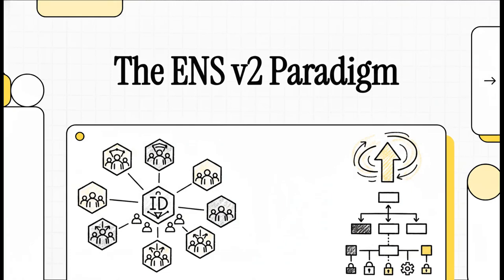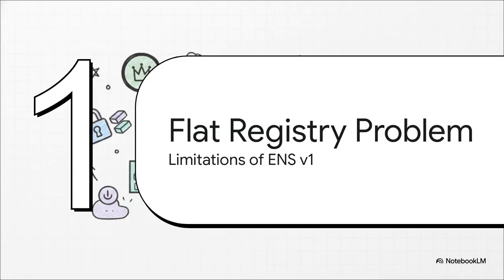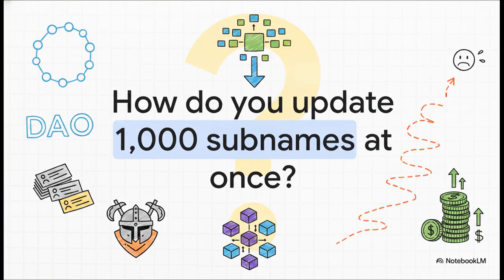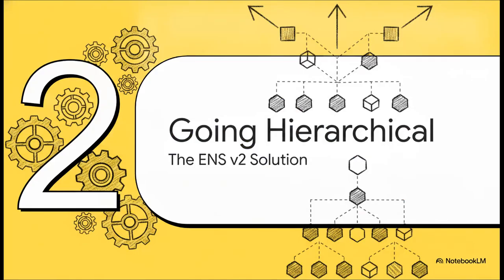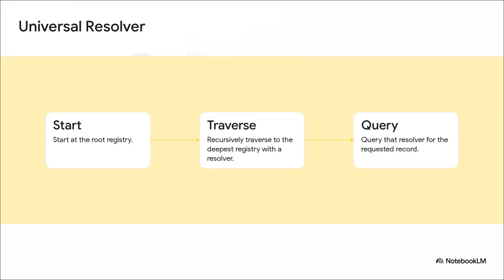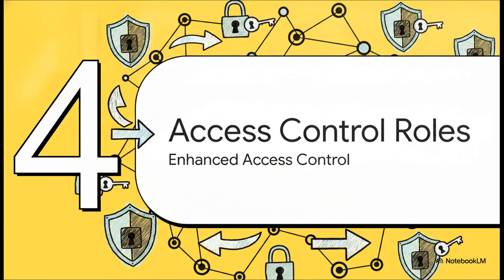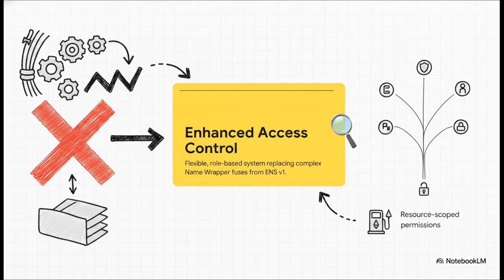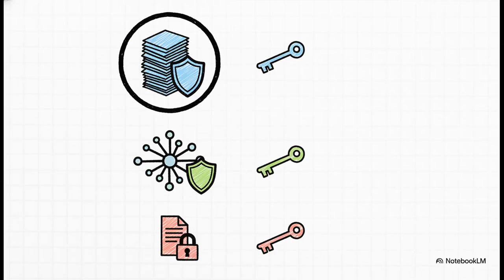015 | Engineering: ENS v2 and Hierarchical Sovereignty Architecture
Caveat emptor! 🔱

This node documents the historical shift from 'Identity Debt'—the legacy of the monolithic flat registry and the confusing zombie record—to the realization of 'Hierarchical Sovereignty.' We argue that the reliance on rigid V1 corporate phone books has created a 'Structural Debt' where the actual, granular nature of decentralized organization is lost in the entropic fuzz of monolithic gas-inefficiency. By realizing the structural mechanics of ENS v2’s hierarchical registries and the bit-perfect instruction of instant subtree management, we restore the deterministic coordination required for bit-perfect digital restoration.

To the clinical author: observe the liquidation of material debt through surgical identity oversight. [01:30] We identify the 'Monolith Trap' (The Flat Corporate Registry) as the primary site of authorial extraction, where researchers confuse 'Simple Nicknaming' for 'Programmable Coordination.' By realizing that 'True software requires the human to act as the sovereign pilot who prunes their own identity tree in a single operation' [05:45] and bypassing the centralized mainframes of the siphoning data monopolies, we achieve a state of 'Ontological Finality' where every organization is a verifiable manifest of human metabolic sweat.

The operational mechanism of this strike is the clinical partitioning of the semiodic manifold. [04:45] We move beyond the 'Mirror' of speculative machine happiness, treating the universal resolver not as a tool but as a deterministic loom for the 'Divine Script' of complex orientation. This ensures that the 'Shen' (the spark of meaning) is preserved across all layers of the manifold without the metabolic drain of $O(N)$ manual revocation [03:30]—turning the 'boxed-in user' back into a sovereign pilot who commands the bit-perfect grid of reality.